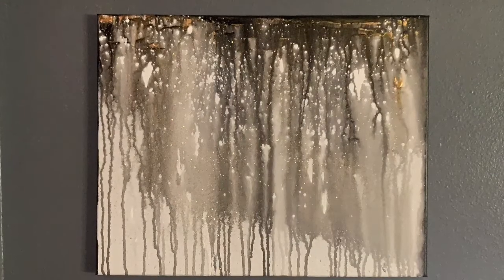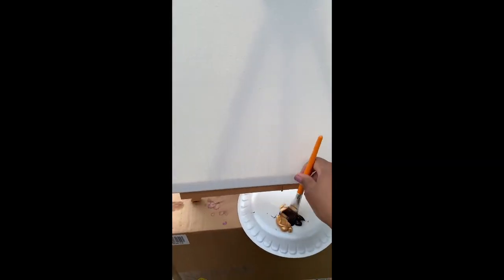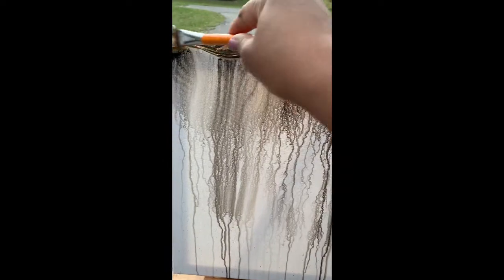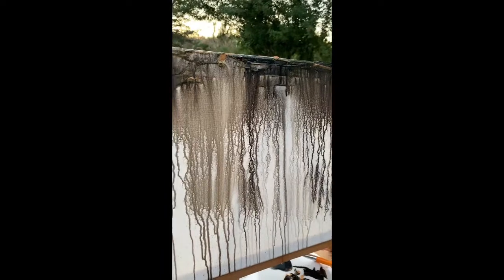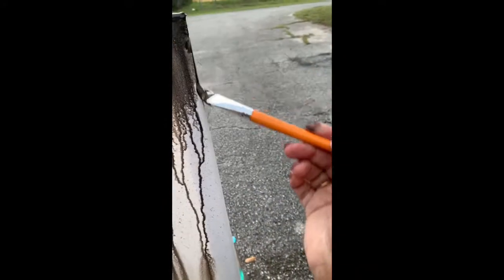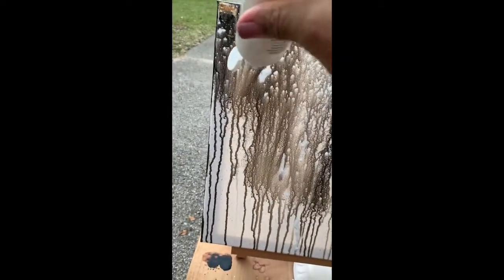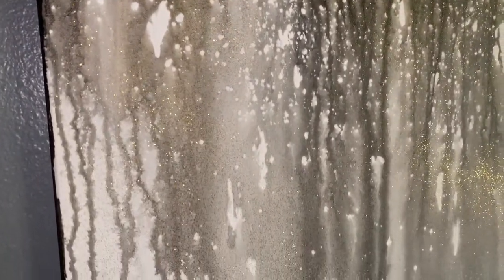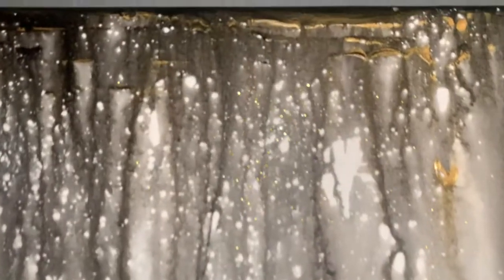Canvas Water Spray Art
The space where my creativity flows into DIYs of all kinds.

I Can Do All Things Through Christ Who Strengthens Me.      Philippians 4:13

Music 🎶:
S/Denise/T
YouTube.com/user/SDeniseT216
Soundcloud.com/SDeniseT216
Twitter.com/SDeniseT
Instagram.com/SDeniseT216